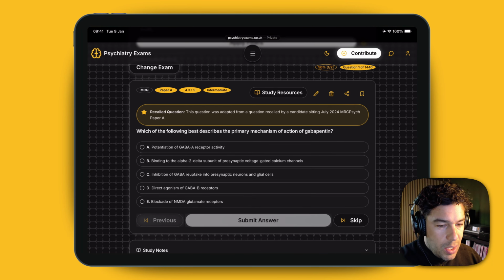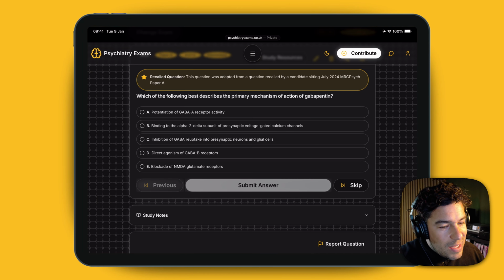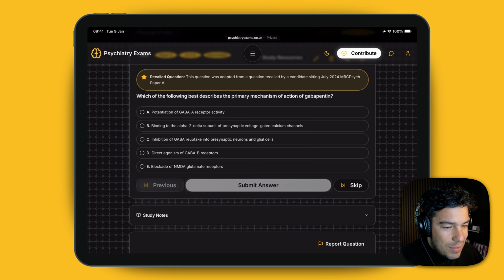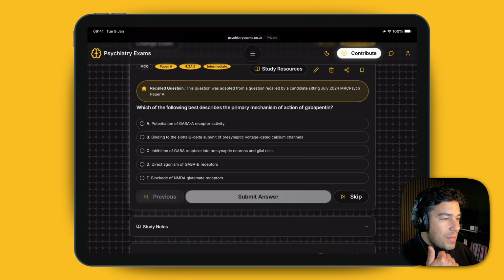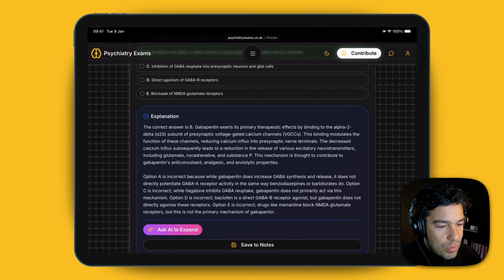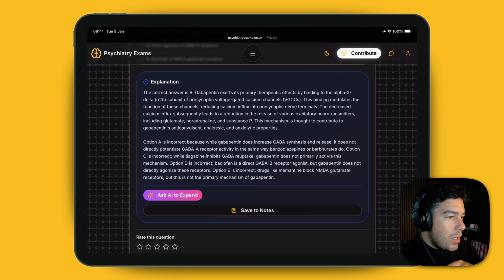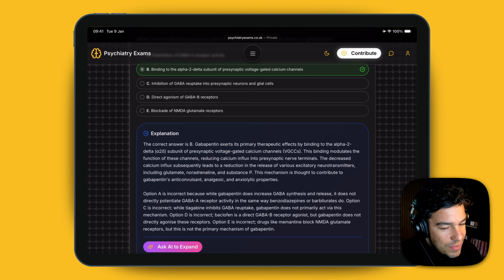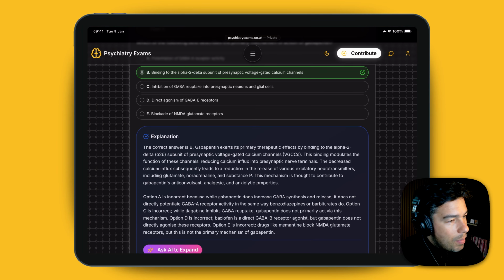MRCPsych Paper A Practice Question - Gabapentin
For more MRCPsych questions, head to psychiatryexams.co.uk

£35 lifetime access to the question bank with code: YOUTUBE

We also run consultant-chaired group study calls for MRCPsych candidates.

🎓 MRCPsych Practice Question (Paper A) - Recalled from July 2024

Which of the following best describes the primary mechanism of action of gabapentin?

A) Potentiation of GABA-A receptor activity
B) Binding to the alpha-2-delta subunit of presynaptic voltage-gated calcium channels
C) Inhibition of GABA reuptake into presynaptic neurons and glial cells
D) Direct agonism of GABA-B receptors
E) Blockade of NMDA glutamate receptors

For more recalled questions, flashcards, mock exams and study notes head to our website.

** The information in this video is not intended nor implied to be a substitute for professional medical advice, diagnosis or treatment. All content, including text, graphics, images, and information, contained in this video is for general information purposes only (applicable for trainee doctors sitting MRCPsych exams) and does not replace a consultation with your own doctor/health professional **